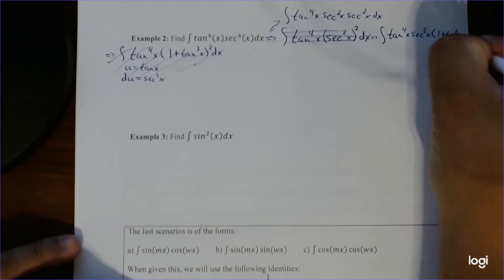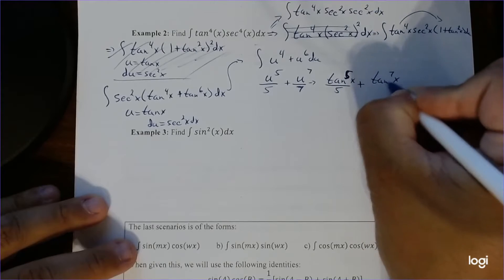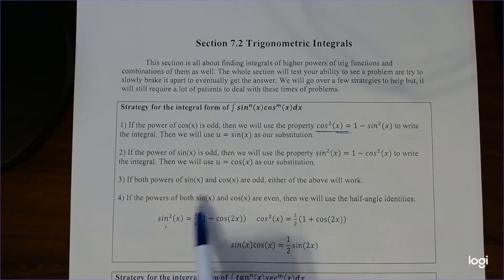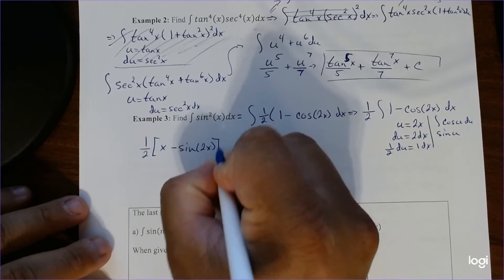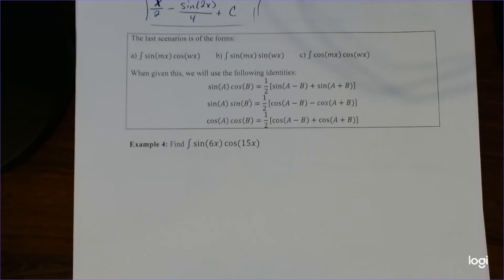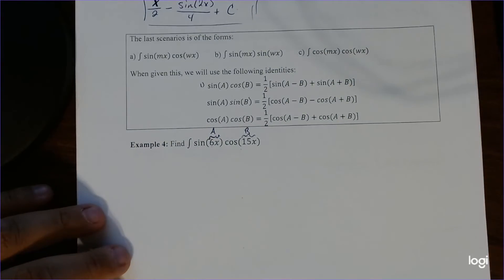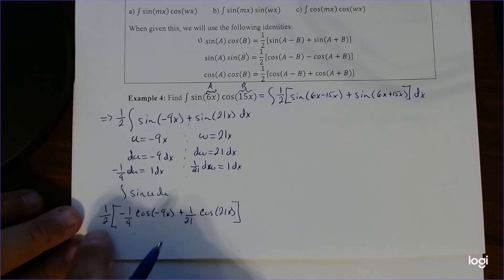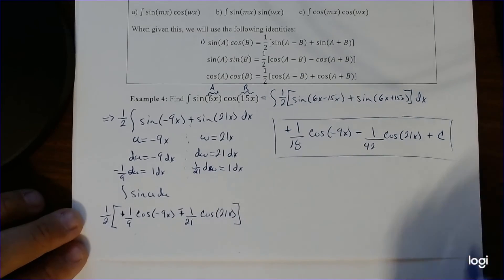Trigonometric Integrals Part 2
So far for integrals with trig functions, we have either done straight forward ones or using the substitution method to evaluate them. Now we are going to learn how to handle high powers of the trig functions, more specifically, sine cosine, tangent and secant.